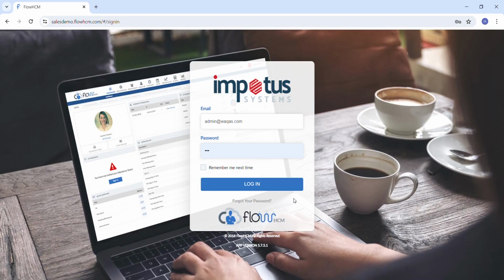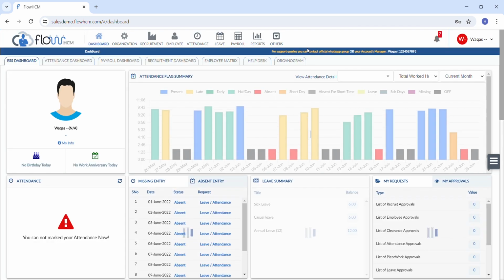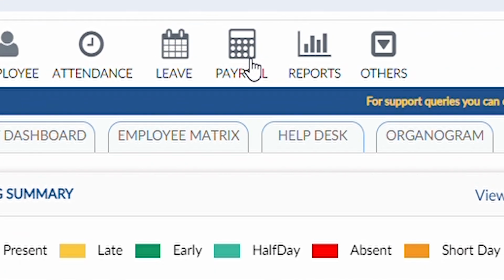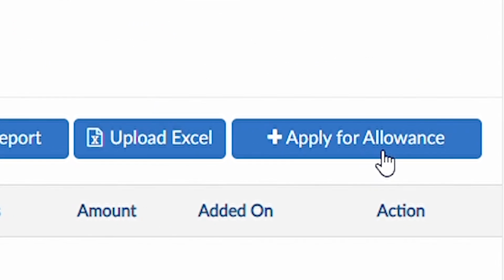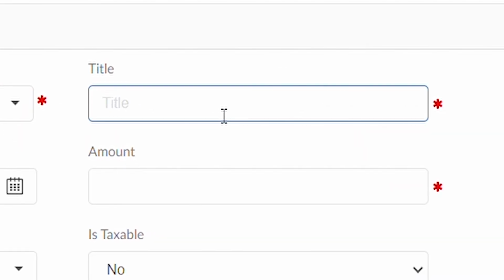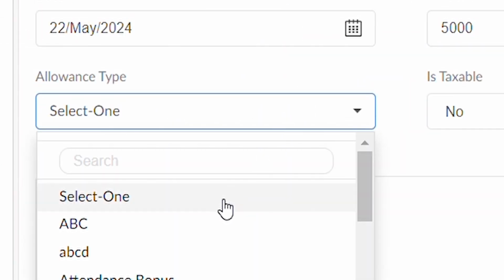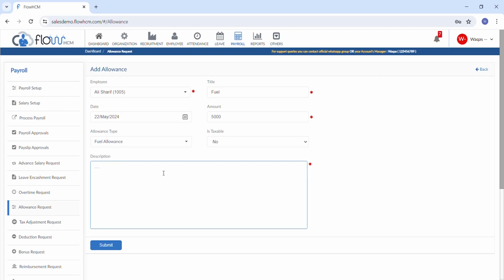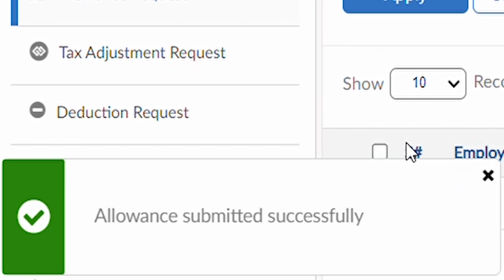How to Generate an Allowance Request in HRMS FlowHCM (English Tutorial)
In this video you can learn how to generate an allowance request in HRMS FlowHCM.